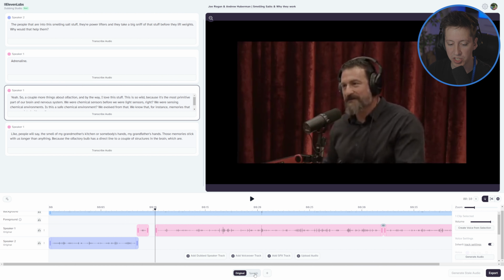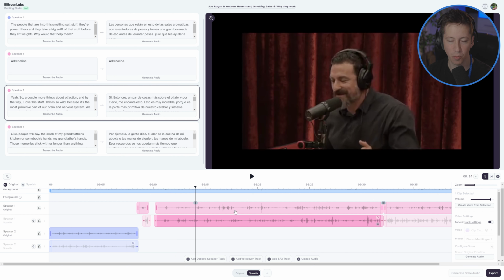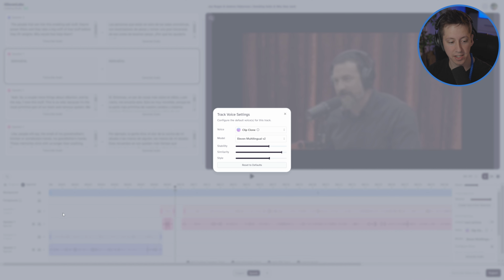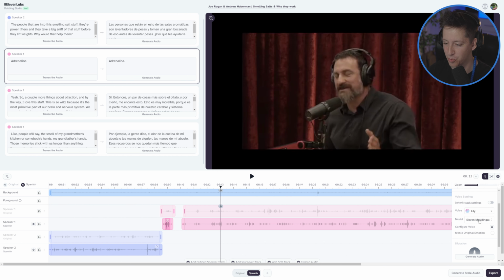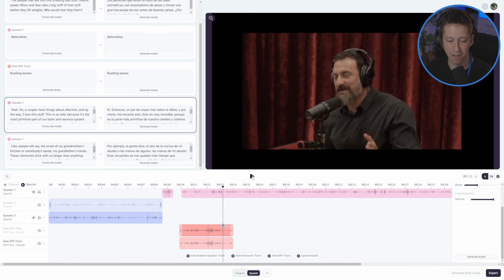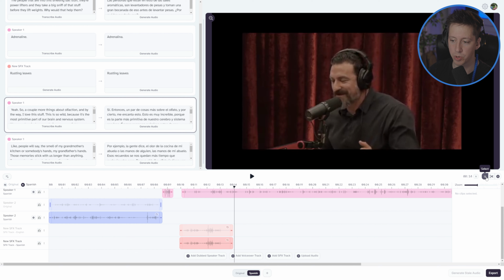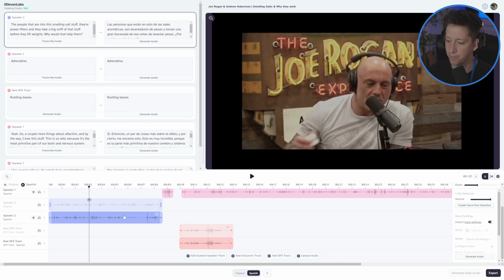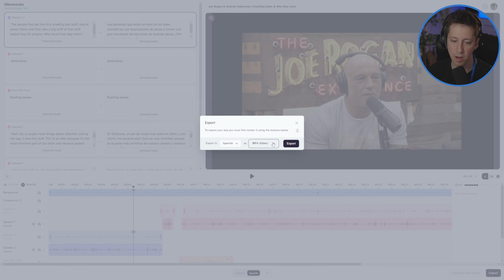Podcast nhi youtube video